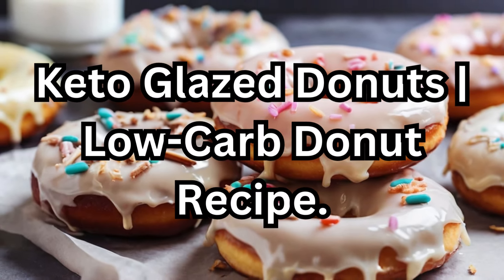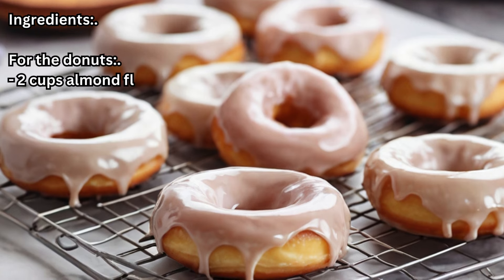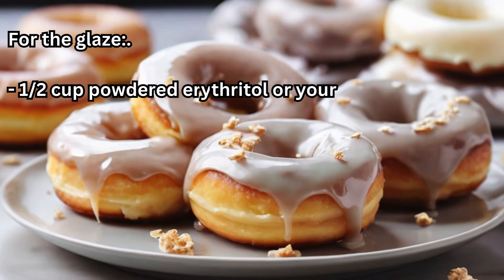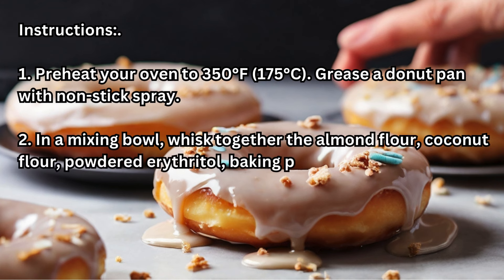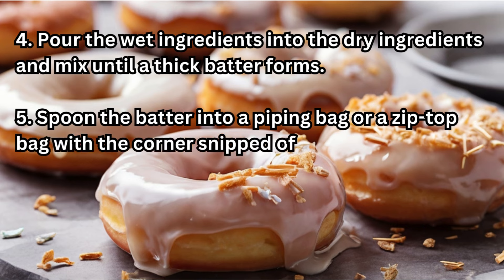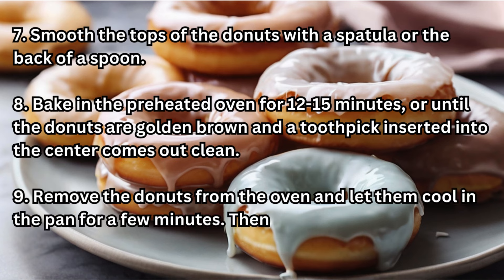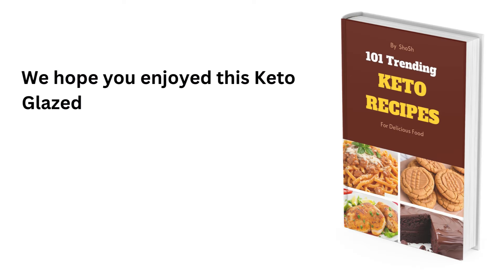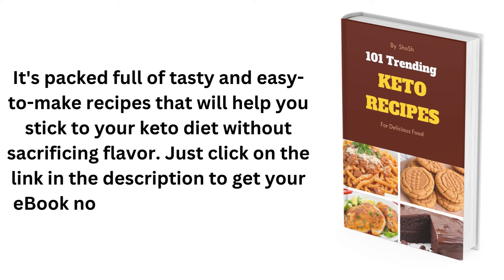Keto Glazed Donuts | Low-Carb Donut Recipe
Craving delicious glazed donuts while following a keto or low-carb diet? Look no further than these mouthwatering Keto Glazed Donuts! Made with almond flour, coconut flour, and a sugar-free glaze, these donuts are a guilt-free treat that will satisfy your cravings. Join us in the kitchen and learn how to make this easy and delectable recipe that's perfect for breakfast or dessert. Mix the batter, bake, glaze, and indulge in a fluffy and sweet donut that fits your low-carb lifestyle!